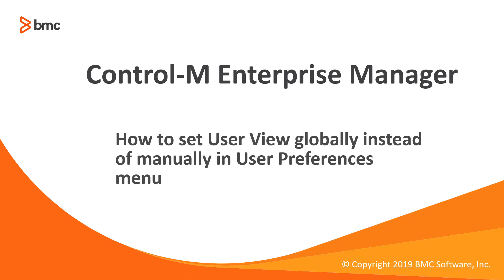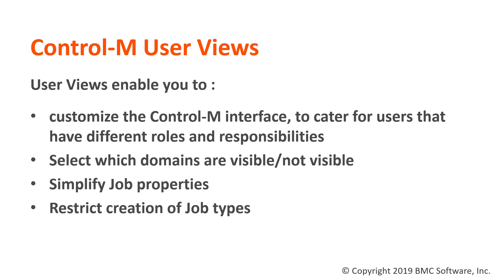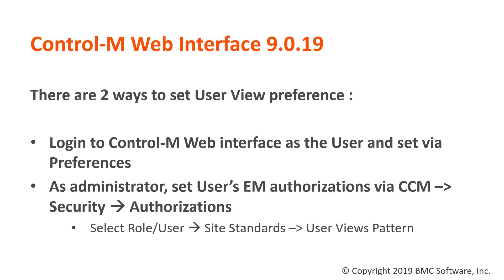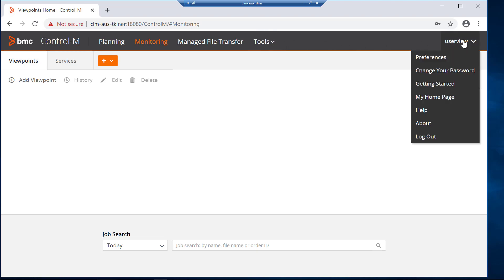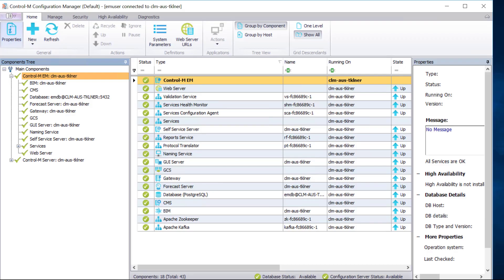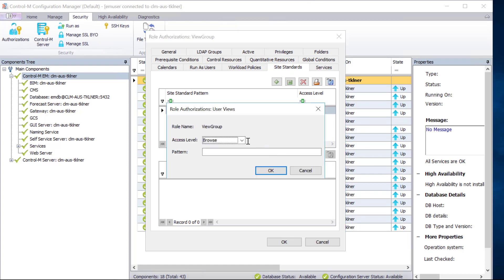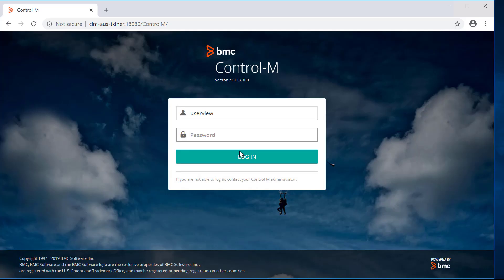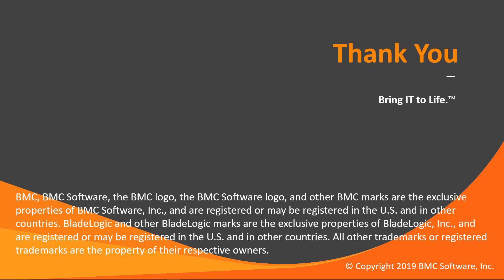How to set UserView globally in Control-M Web interface 9.0.19?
Demonstrate how to set UserView globally in Control-M Web interface ( previously known as Self Service)